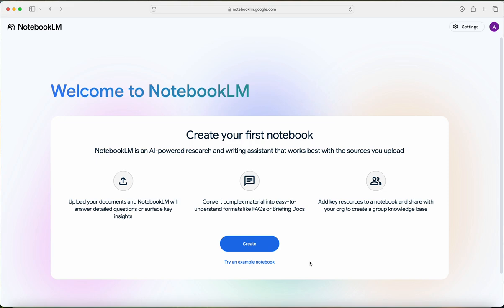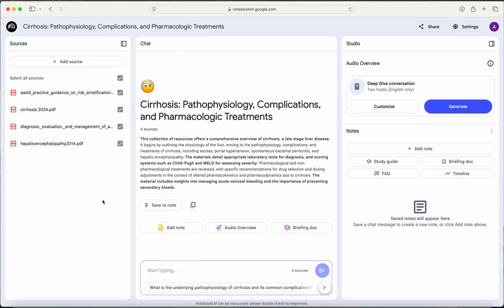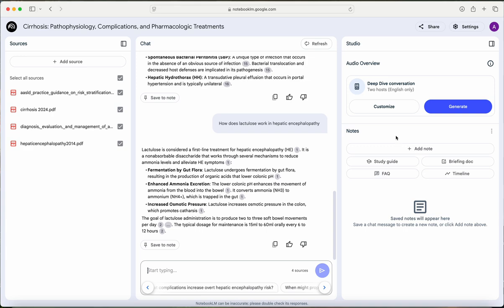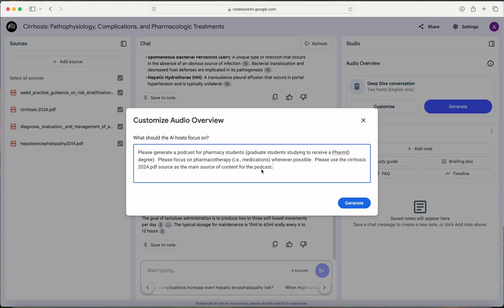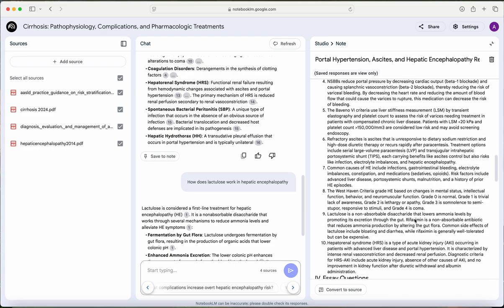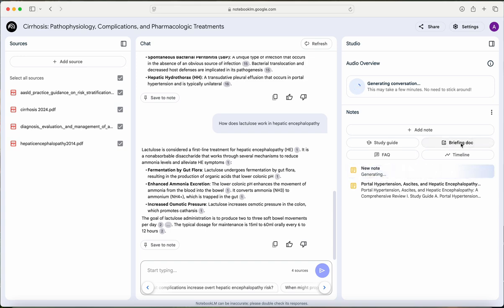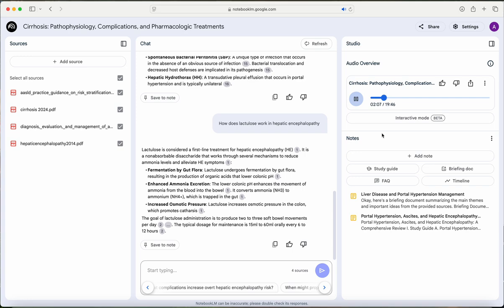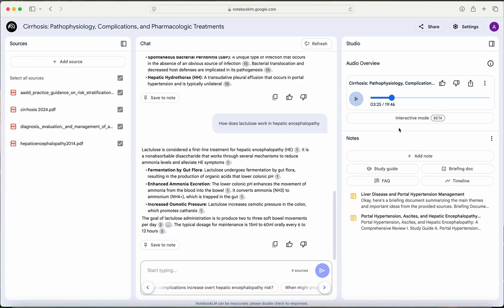Notebook LM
This is an introductory video to basic functionality of Notebook LM including podcast generation.   Please leave any helpful comments regarding your use of this tool to enhance your productivity or to aid your students.